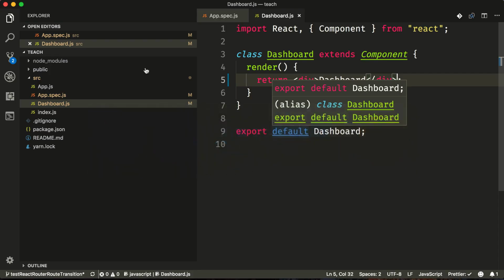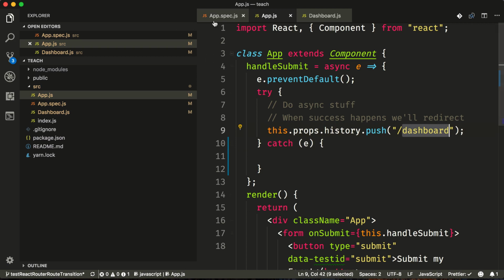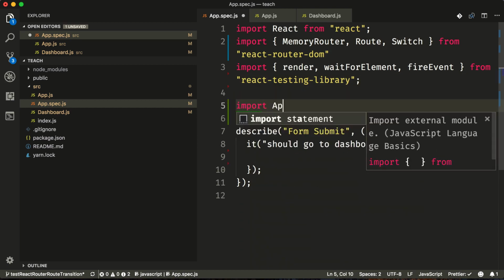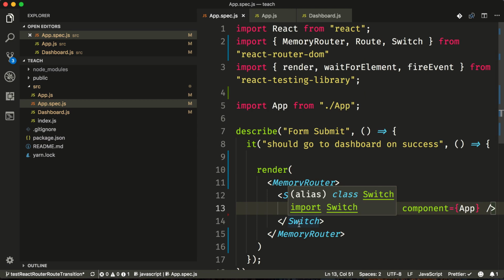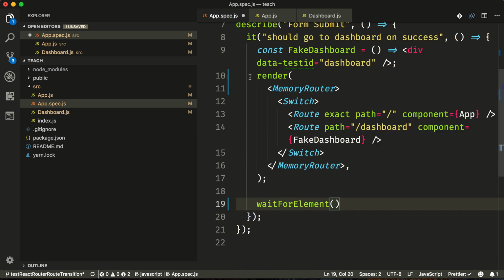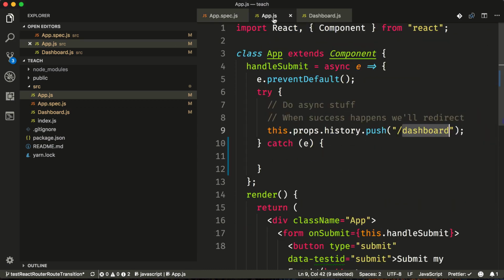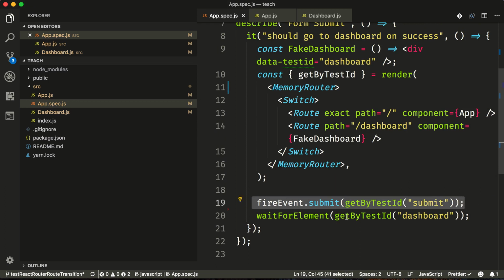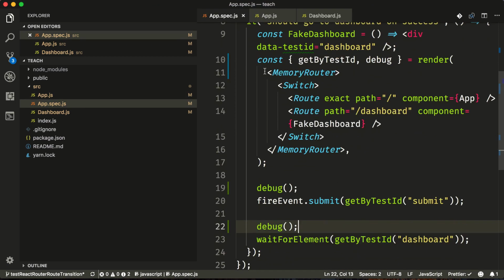Test Successful Async Form Submissions with React Router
In this lesson we'll explore how to test that an async form submission successfully happened using Jest. We'll also take advantage of react-testing-library to render our react components to a fake dom. We'll use `MemoryRouter` to mock what a browser would normally do in the event of a transition, and create a fake component route to confirm that the submission successfully redirected us to the url we wanted.